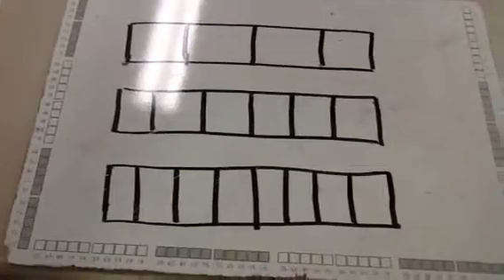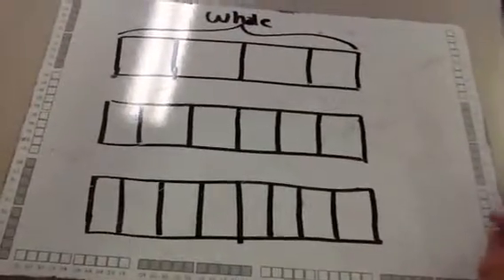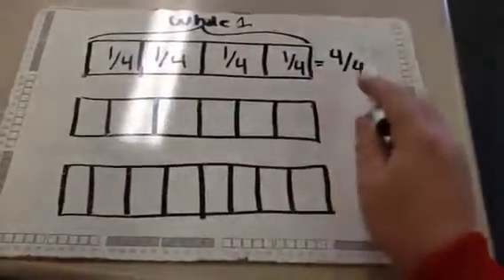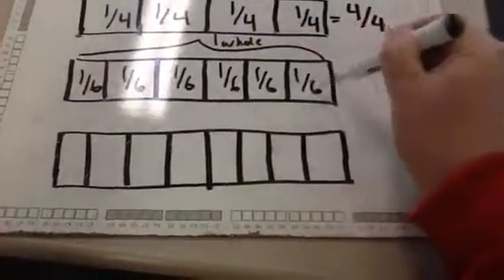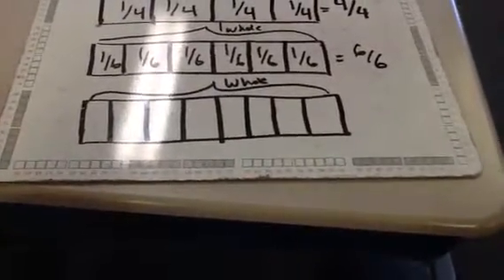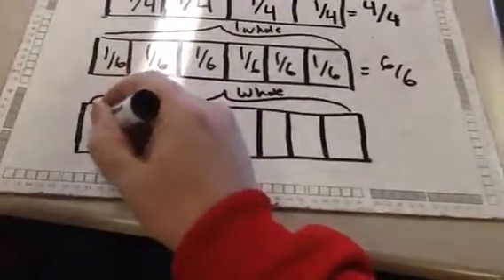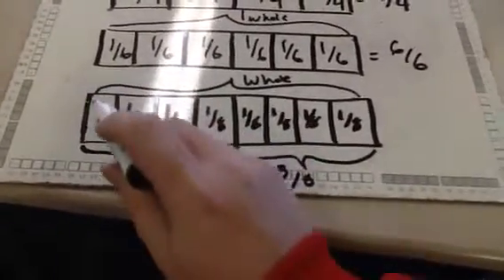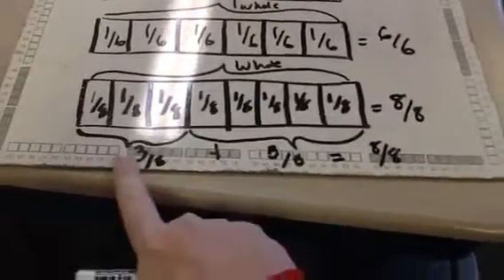Fractions Intro Activity